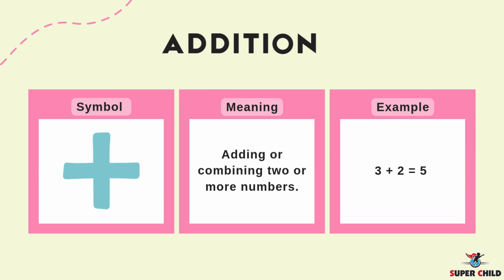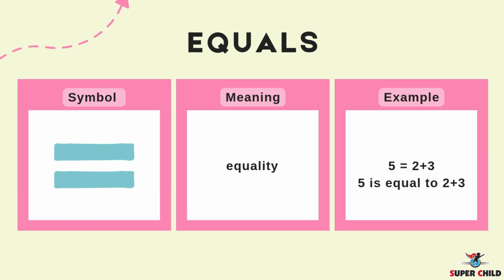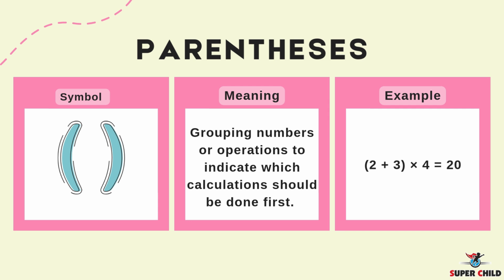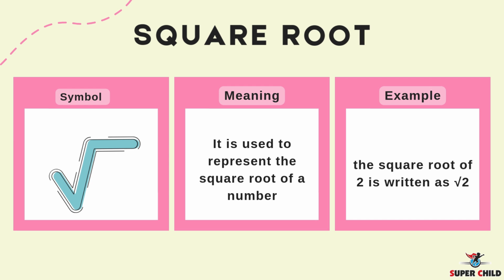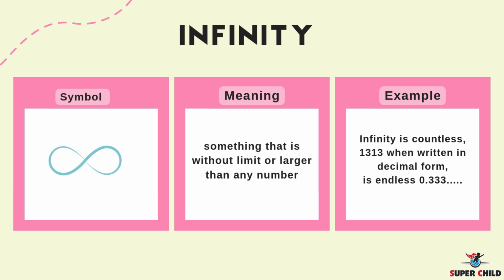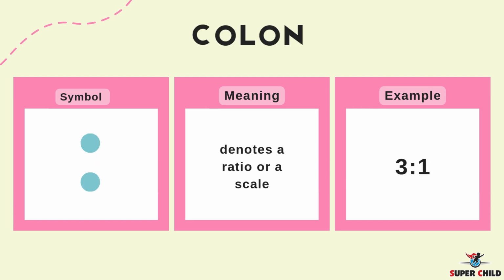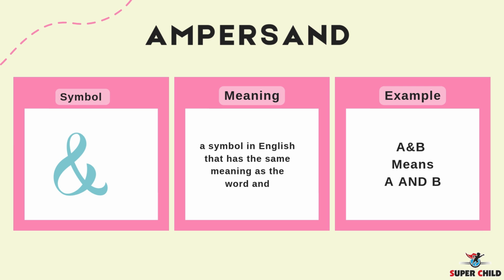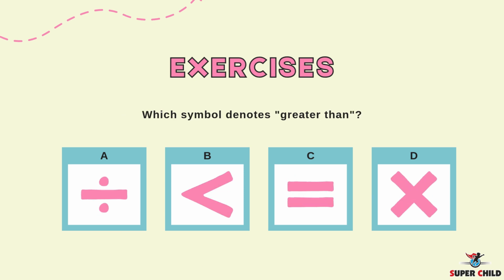Fun with Math Symbols: A Beginner's Guide For All Learner | Mathematics Lovers | Super Child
Join us on an exciting journey into the world of math symbols designed especially for young learners! In this engaging video, we introduce essential math symbols like addition (➕), subtraction (➖), multiplication (×), and division (➗) in a fun and interactive way. Perfect for All Learner , this video uses colorful visuals and simple explanations to help kids understand these important concepts.
Watch as we explore how these symbols make math easier and more enjoyable, setting a strong foundation for future learning. ➕➖➗🟰

Join us in making Maths fun and accessible !📐📏 @SuperChild_
▶️ Introduction to Math Symbols:  Understanding the importance of math symbols in mathematics and their role in conveying mathematical ideas.
▶️ Basic Arithmetic Symbols: Addition (+) , Subtraction (−) , Multiplication (×) , Division (÷).
▶️Comparison Symbols: Not equal to (≠) , Greater Than, Less Than.
▶️Practical Exercises: Fun and engaging methods to introduce math symbols to young learners, including games, interactive stories, and educational worksheets.
⏺️ This video aims to make learning math symbols enjoyable and accessible for kids, laying a strong foundation for their future studies in mathematics.